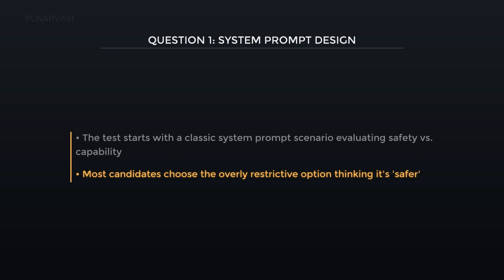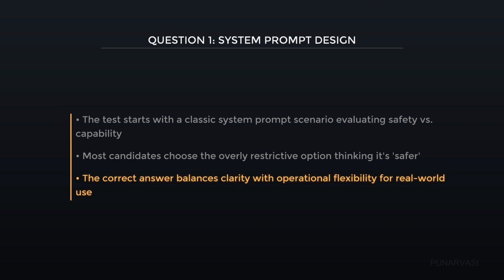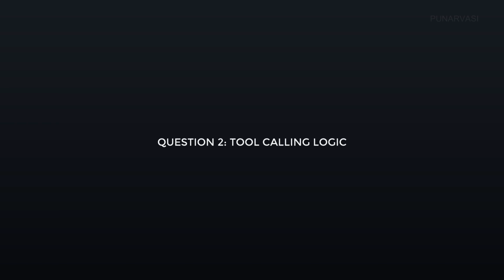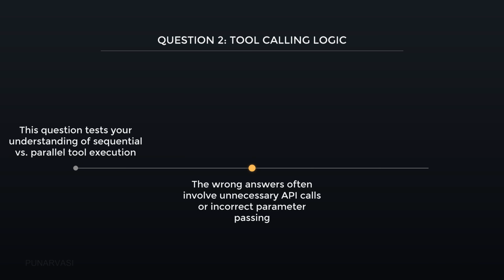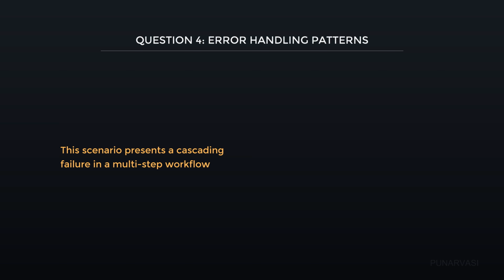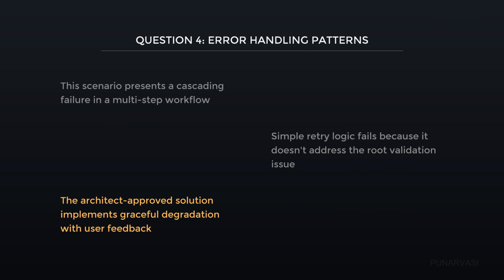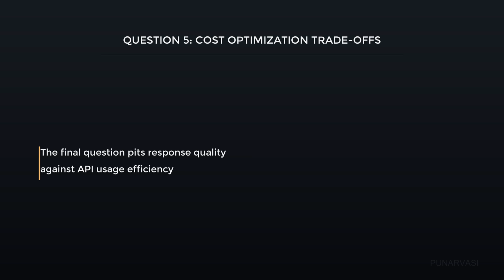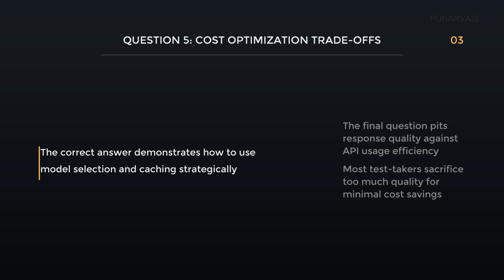Claude Architect Mock Test Walkthrough: Pass the Certification Exam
🎯 Lesson ID: A5_L46

I took the official Claude Architect certification mock test and am breaking down every single question in this video. Join me for a complete analysis of the test format, difficulty, and the reasoning behind each answer. By the end of this walkthrough, you will understand the key patterns, common knowledge gaps, and tricky pitfalls that the real exam uses to test candidates. This session is designed to transform your preparation strategy. You'll learn how to approach scenario-based questions, identify the core architectural principles being assessed, and avoid the classic mistakes that lead to failing scores. Whether you're just starting your study or doing your final review, this practical breakdown will give you the confidence and insight needed to pass the Claude Architect certification. Focus on the outcomes: demystifying the exam structure, solidifying your understanding of Anthropic's Claude system architecture, and building an effective test-taking approach.